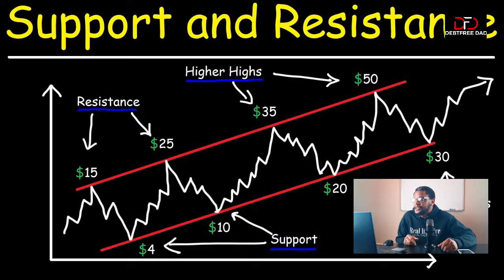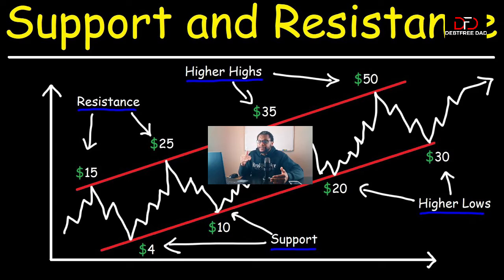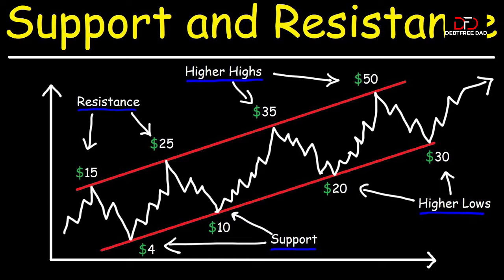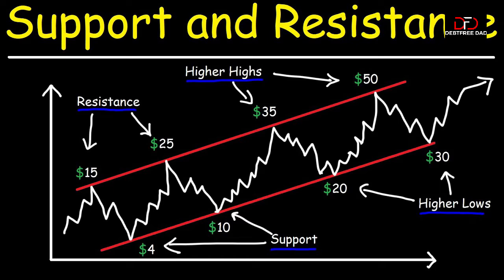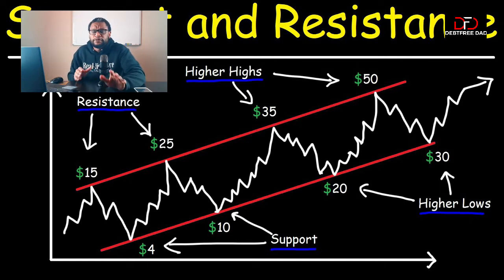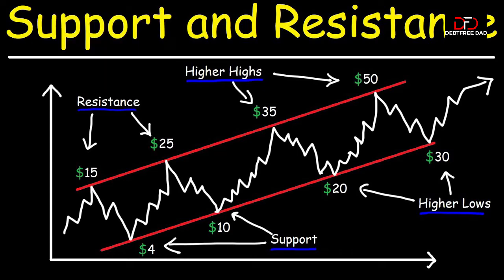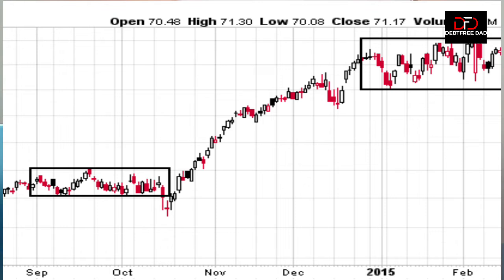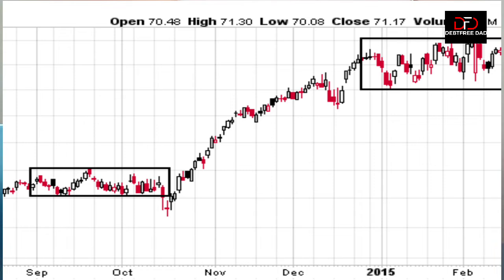Stock Chart Basics the 123s of reading a stock chart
Stock Chart Basics  how to read a stock chart the fundamentals.  What's up family, I hope everyone had a great holiday and weekend.  In this video, I will talk about the basics you need to know in order to be able to read a stock chart.

Reading a stock chart is one way you can determine when to buy or sell a particular stock or even a crypto currency.  I will go over the basic concepts to provide you with the foundation needed to understand all of those ups and downs on a stock chart.

I am a licensed attorney but not your attorney. The information provided is not legal or financial advice.

If want to get started investing earn 2 free stocks with Webull

If you would like to invest but don't want the hassle of picking single stocks consider an investment account with Acorns and earn $5 towards your investment portfolio

If you are interested in investing in cryptocurrency try Coinbase and receive $10 towards your crypto portfolio

0:00 Start
2:23 Resistance
4:00 Support
5:00 Pullback - the bigger the pull back the bigger the rip (sometimes)
6:29 Higher highs, Higher lows, Lower highs, and Lower lows
8:40 OHLCV???
11:30 Consolidation (Trading Sideways)
13:10 Use Technical and Fundamental Analysis together